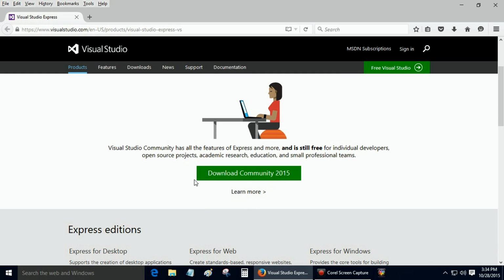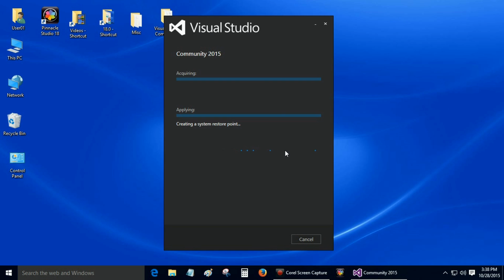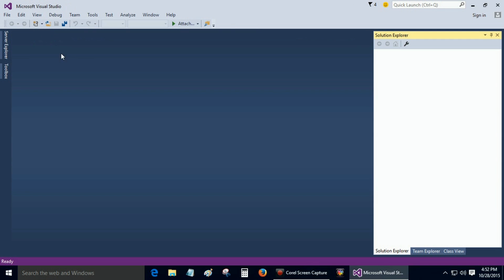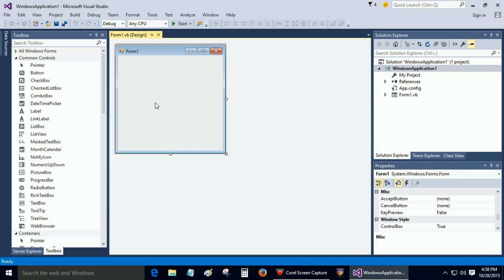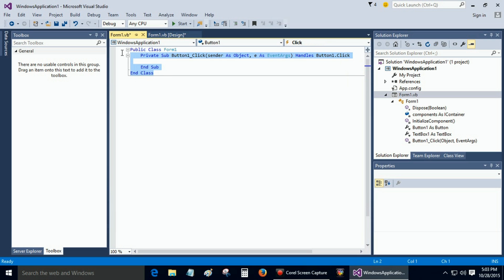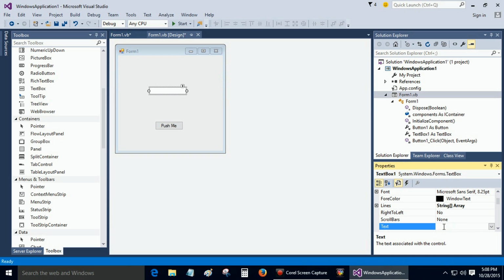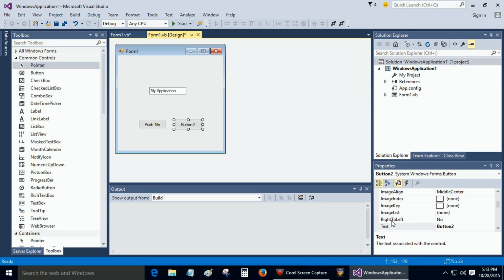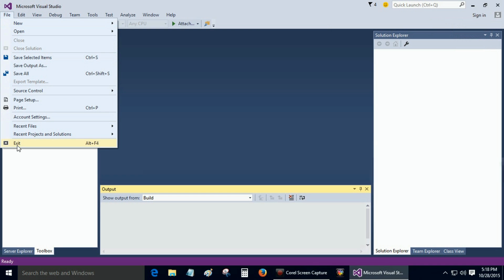001 Intro to Computer Programming with Microsoft Visual Studio, Visual Basic VB/ Community Edition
001 Intro to Computer Programming with Microsoft Visual Studio. Installing Microsoft Visual Studio and writing your first Visual Basic Application.